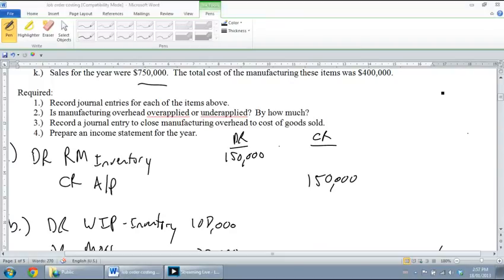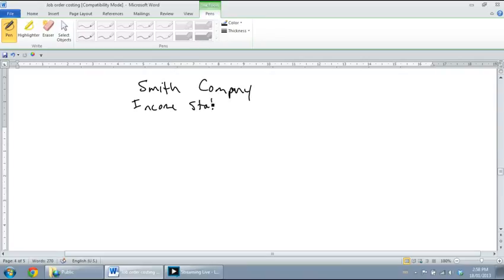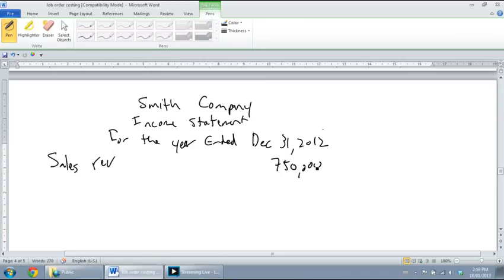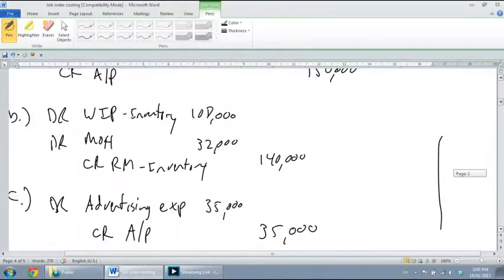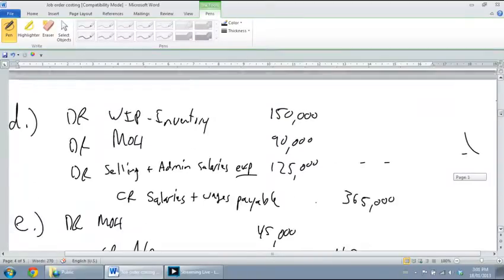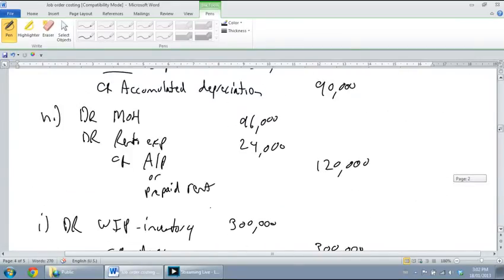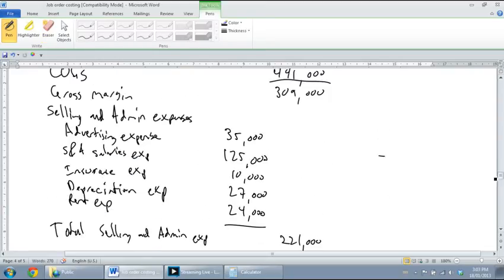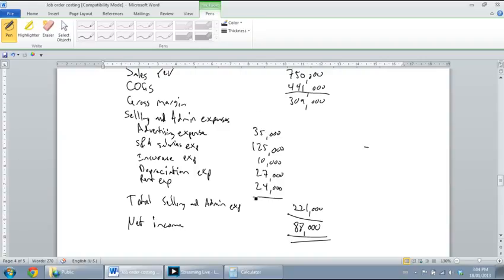Job Order Costing Part 4 Management Accounting 2016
Gain unlimited access to our seminar videos, flashcards, visual tutorials, exams, business forms, and more when you upgrade to PRO.